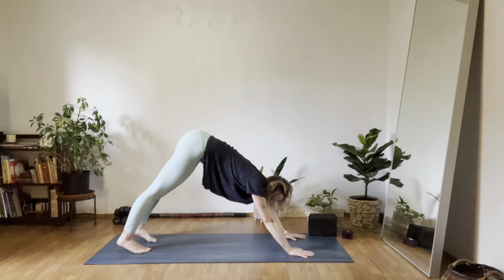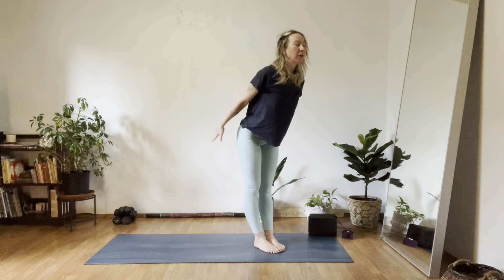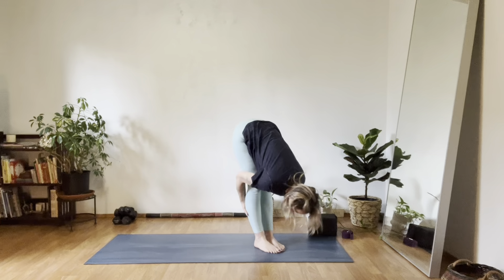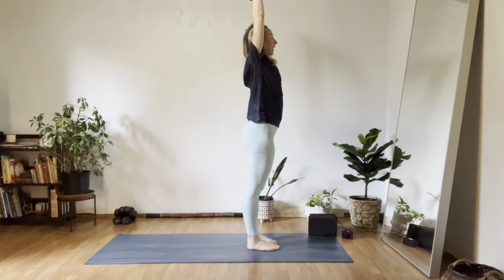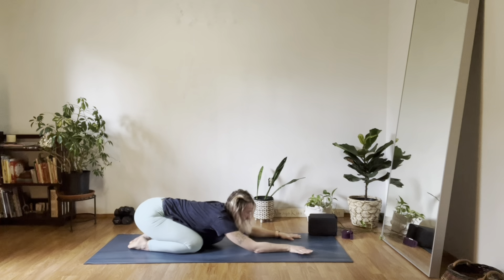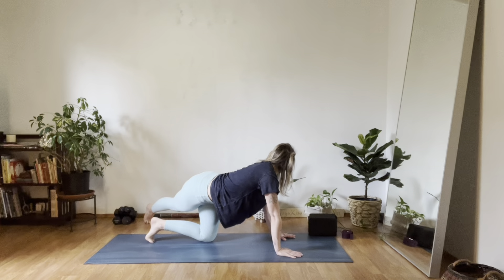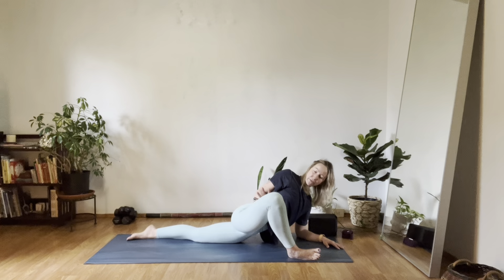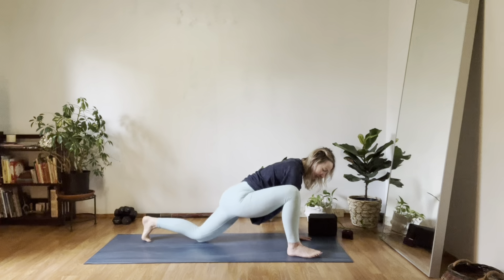Gentle Yoga + Strength mini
Clipped out from full hour Gentle Yoga + Strength class, this important clip from Sun A warms up your core and stretches your hips and groin. You might want a set of yoga blocks and a strap.